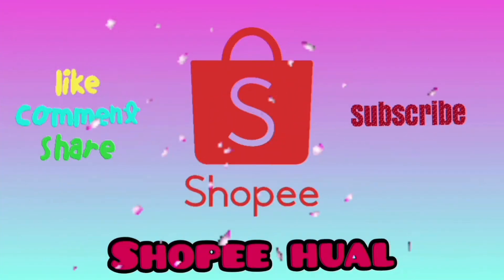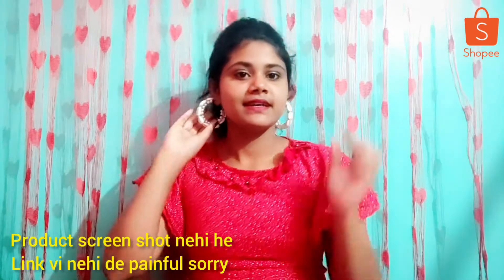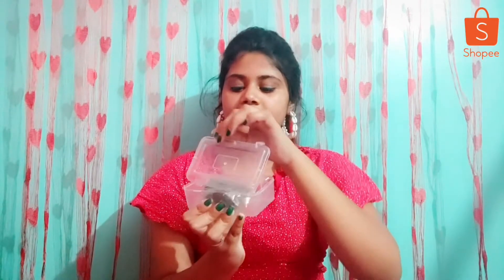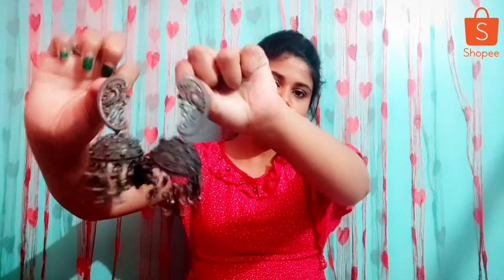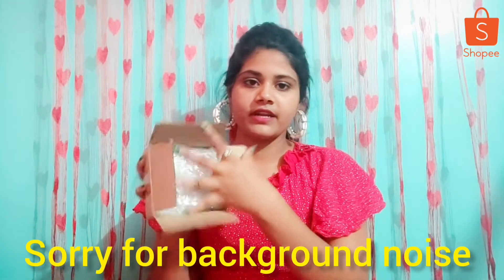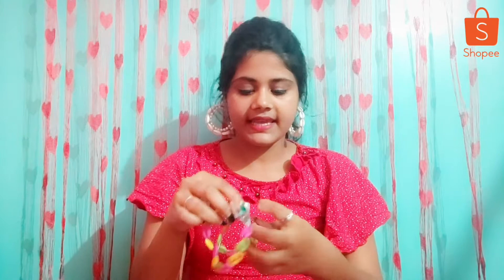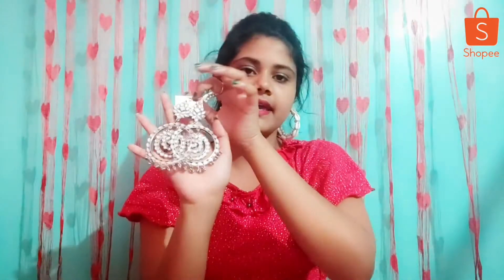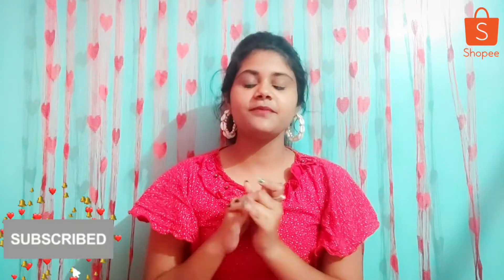Shopee hual part-6||Shopee jwelary hual||Shopee earrings review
📌keywords👇

shopee hual
shopeecchepest price product
shopee hug jwellwary hual
shopee earrings review
shopee fake or real
shopee oxidize earrings review
shopee coins
shopee hual 2022
shopee app review
Shopee hual india
shopee jhumka review
shopee trending video